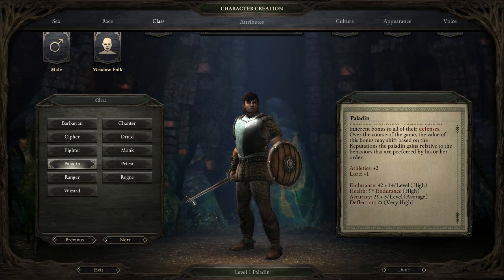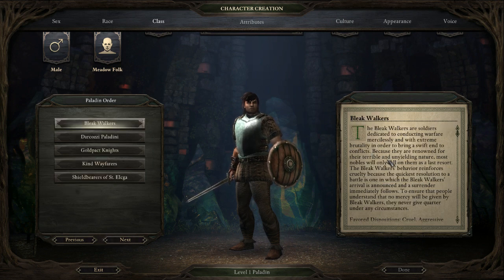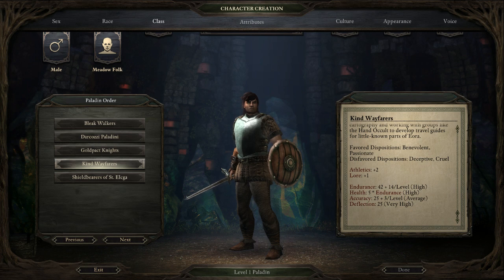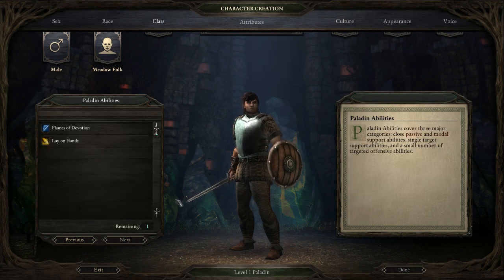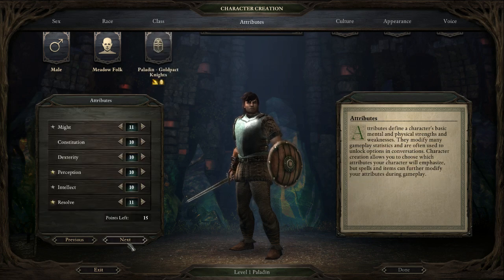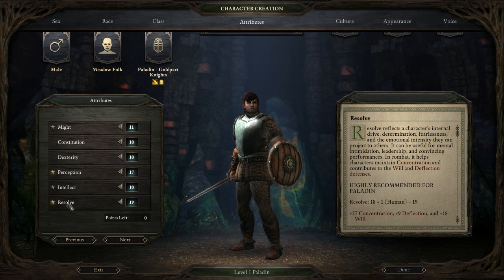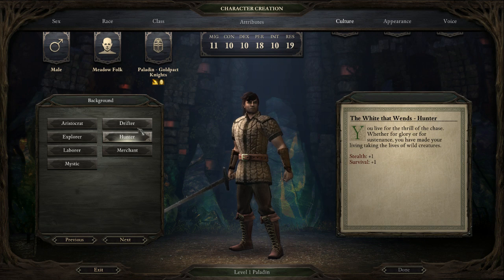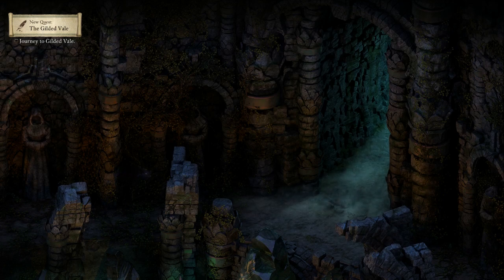Tanking Guide for Pillars of Eternity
Here's a basic rundown of build concerns and basic strategy for tanking in Pillars of Eternity.  This is how you keep your squishy wizards alive!